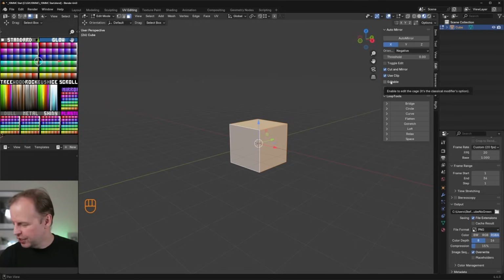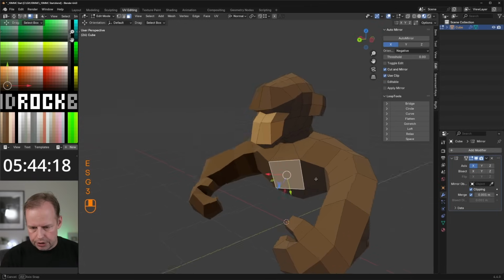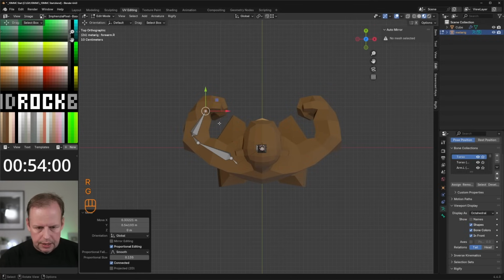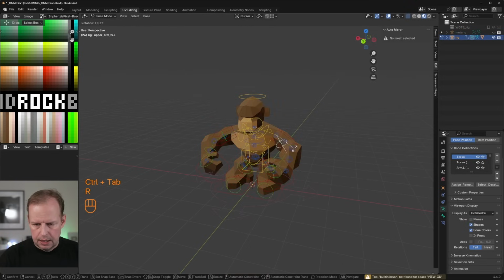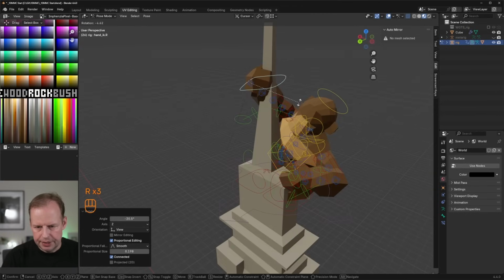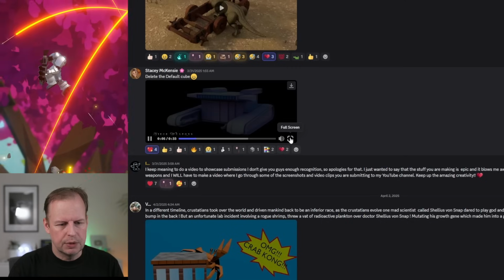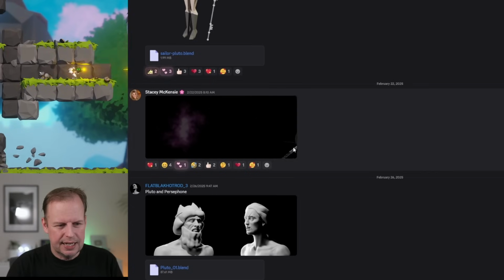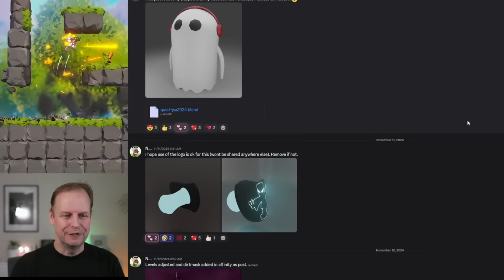Low Poly King Kong in 10 minutes plus clips from Unreal Engine ep. 142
This week we're modeling King Kong form the Weekly Modeling Challenge in the 10 minute modeling challenge! Join the weekly modeling challenge in the Imphenzia Discord Server - in episode 142, I'm also showing some of the contributions to the weekly modeling challenge and some clips from my Unreal Engine project.

The palette texture used in this video is public domain and can be downloaded - look for the ImphenziaPixPal texture in the asset section.

I use a Sony FX3 camera with a Sony FE 2.8/24-70mm GM  lens.  My primary microphone is now the Shure SM7B, and I use a Rode NTG3 shotgun mic if I need it to be out of view. I downgraded to a Focusrite Solo from my wonderful RME Fireface UFX II that I had to sell when I moved from Sweden to Australia.